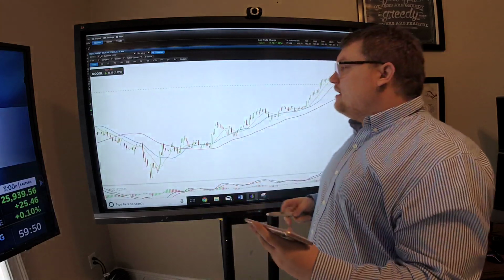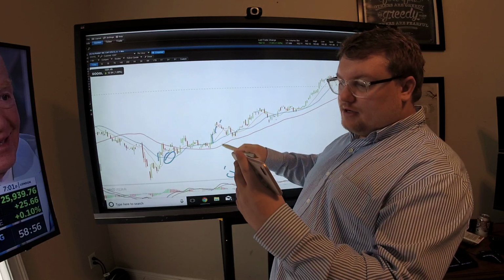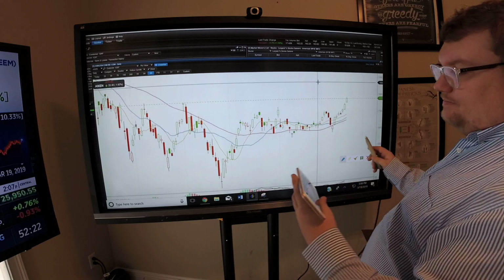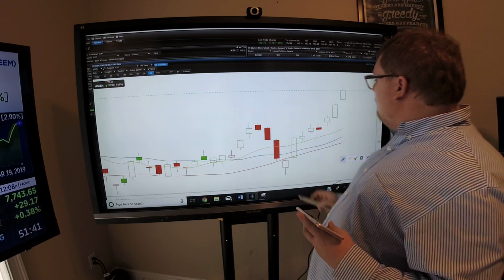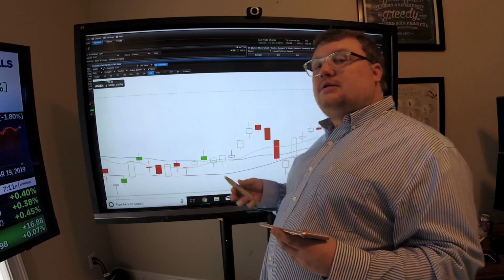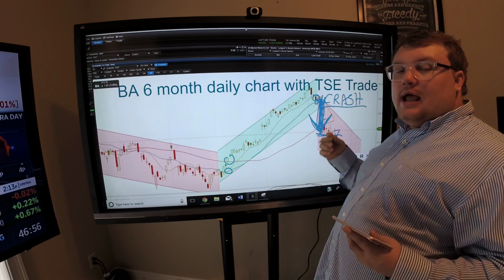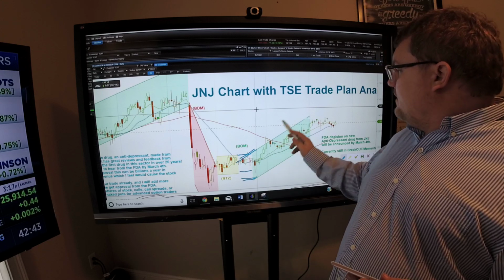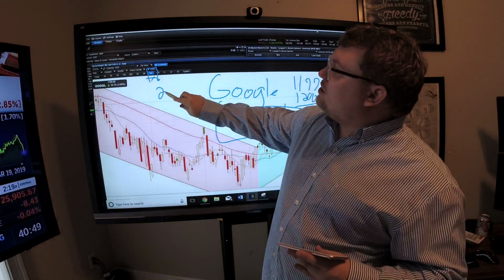Options Trading with our TSE trade plan LIVE IN ACTION.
Trying out our new viewsonic. The trades made in this video paid off huge the next day after following our trade plan!